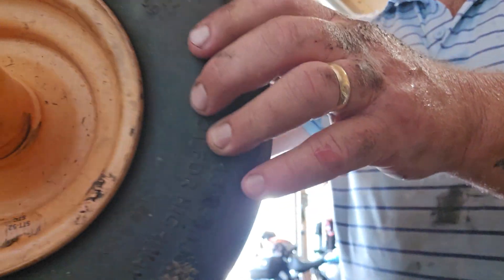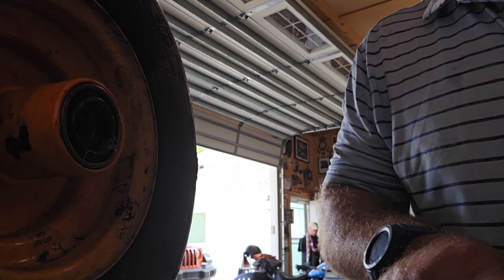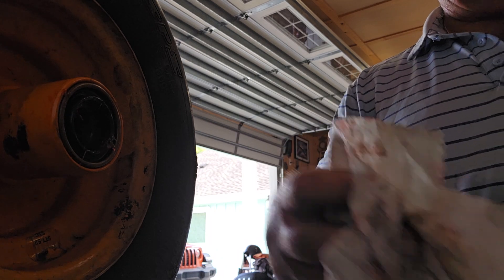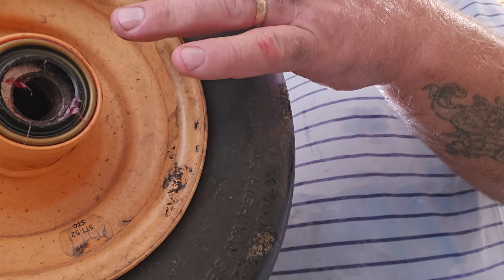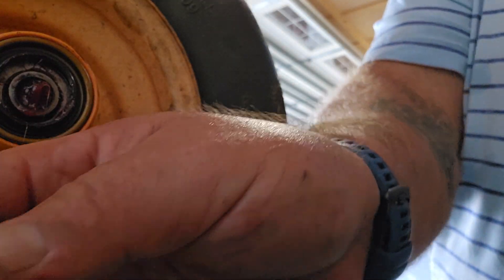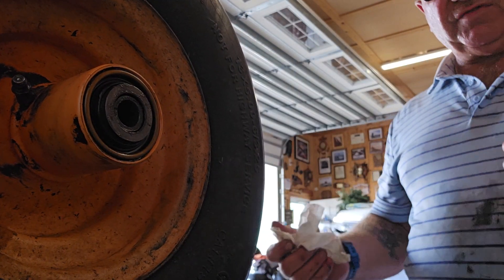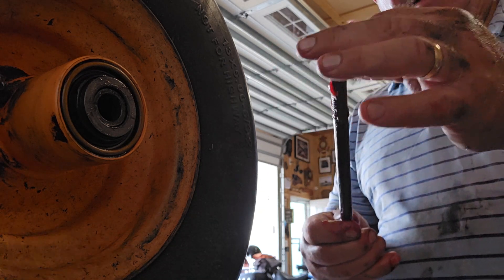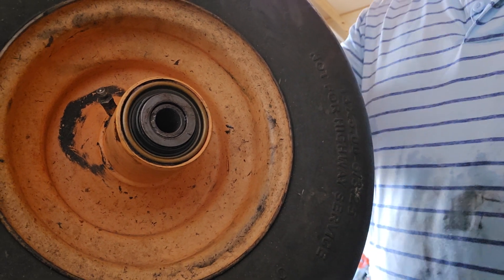Scag Tiger Cat front wheel spacers install discussion.